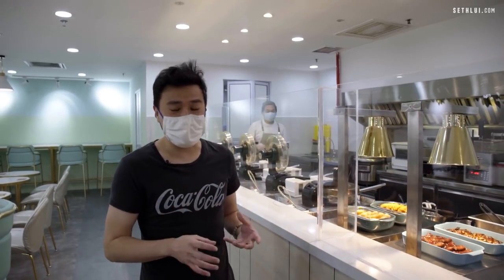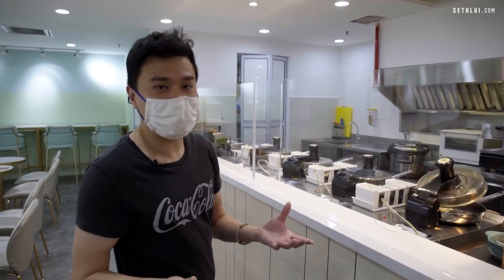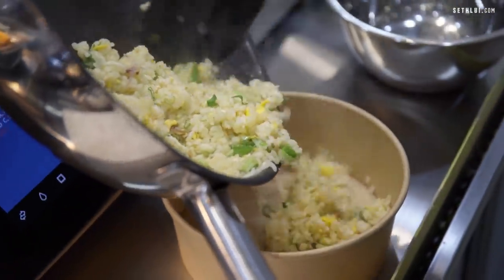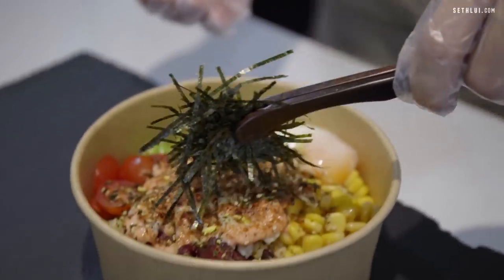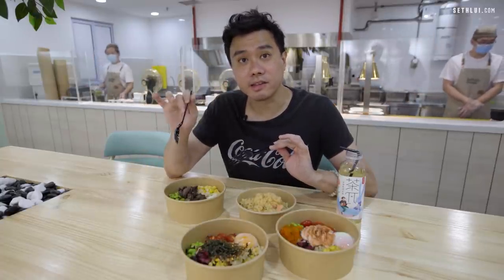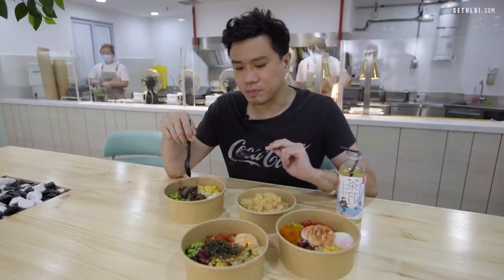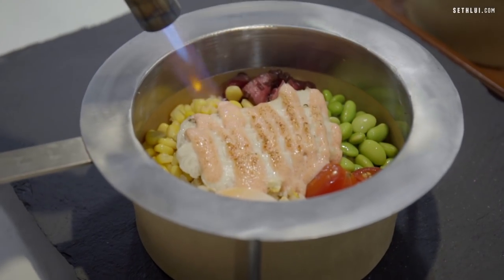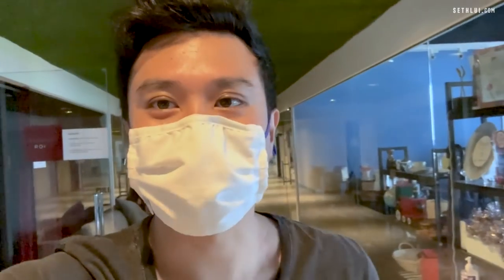Trying Automatic Egg Fried Rice - Eating Out: Bowl and bowl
Some use wok to make egg fried rice, while others use colander and saucepan to make egg fried rice. However, Bowl & Bowl makes egg fried rice almost effortlessly with the help of an automatic fryer to ensure consistency. Follow Seth try out the one dish that has been a viral topic lately, but cooked in the most innovative and consistent way. Will it be a "Haiyaaa..." or a "Fuiyoh!"?

We hope Uncle Roger approves.

Host: Seth Lui
Filmed by: Hoo Yi, Solomon Woo
Edited by: Hoo Yi